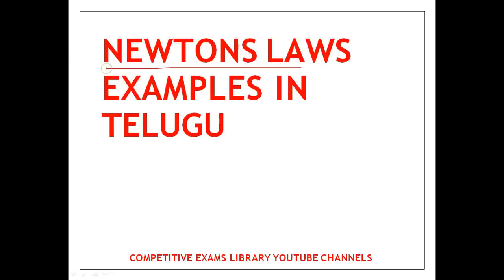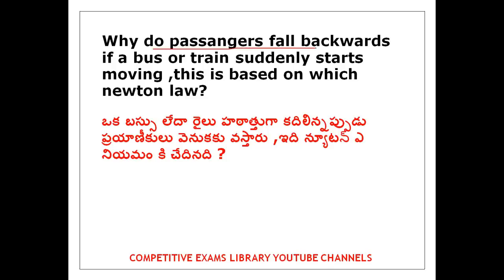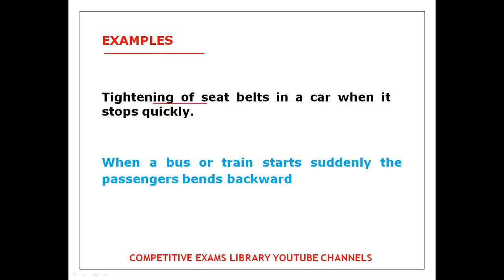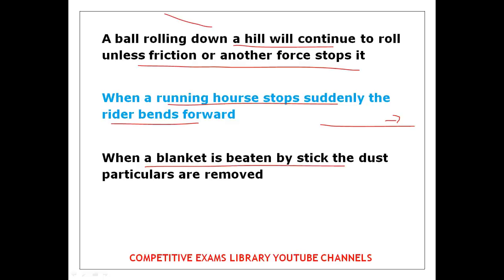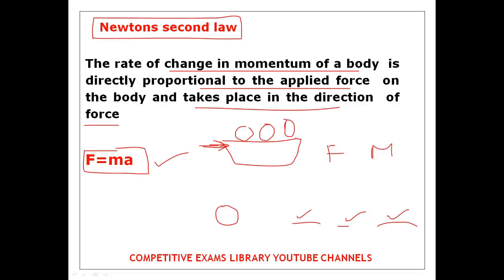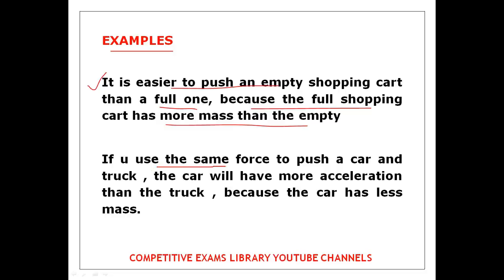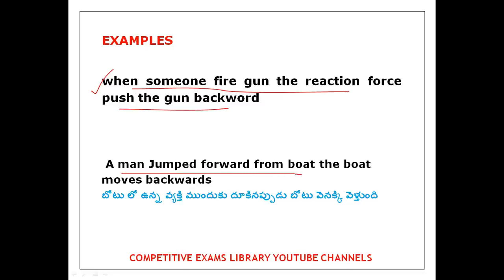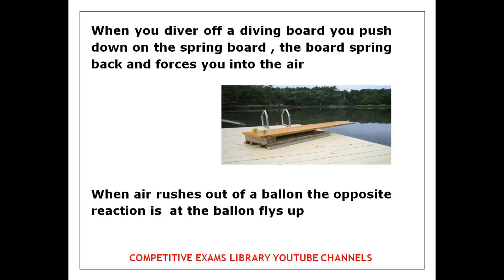Newtons 3 laws In Telugu | General Science ,Physics In Telugu For Rrb group d ,ssc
Newtons 3 laws In Telugu | General Science , Physics In Telugu For Rrb group d ,ssc ,rrb ntpc,postal exams

Rrb Group d exam preparation videos in Telugu must watch

50 STATIC GK TOPICS LIST WITH PDFS AND TRICKS